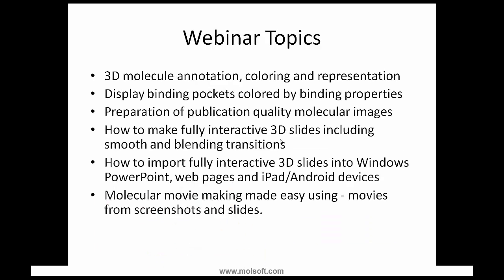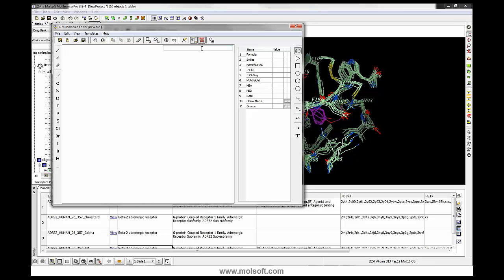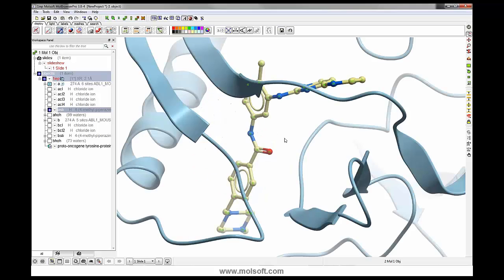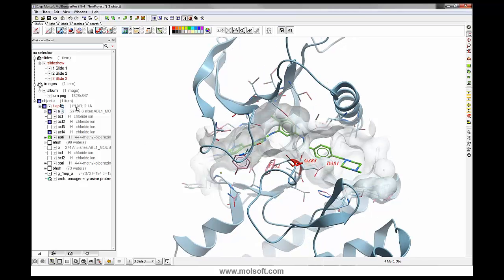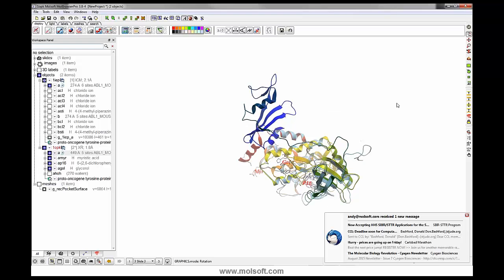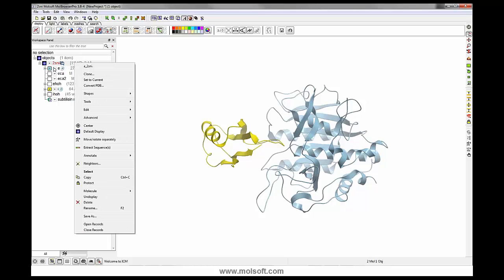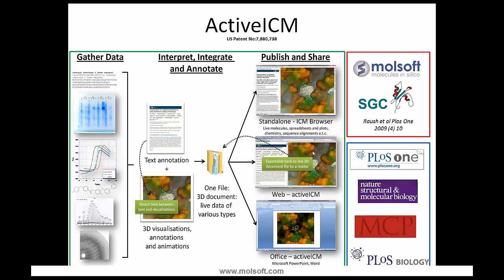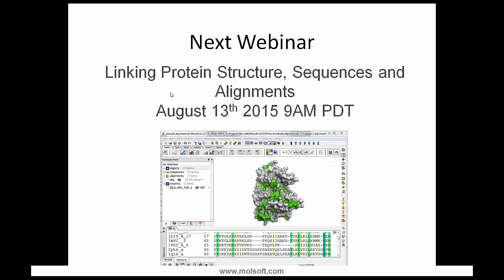Webinar: Molecular Graphics, Movies, and Fully Interactive 3D Documents and Presentations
The webinar highlights the tools available in MolSoft's free molecular visualization software tools:

Webinar Topics include:
- 3D molecule annotation, coloring and representation
- Display ligand binding pockets colored by binding properties and hydrogen bonds
- Preparation of publication quality molecular images
- How to make fully interactive 3D slides including smooth and blending transitions
- How to import fully interactive 3D slides into Windows PowerPoint, web pages and iPad/Android devices
- Molecular movie making made easy using - movies from screenshots and slides.
- 3D stereo viewing using Anaglyph Stereo